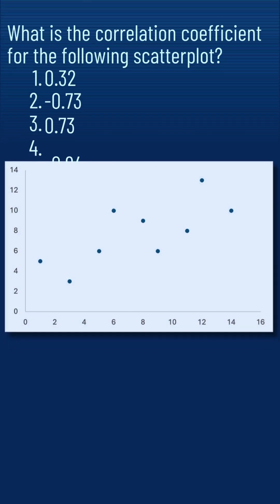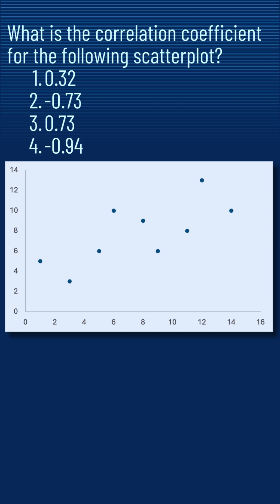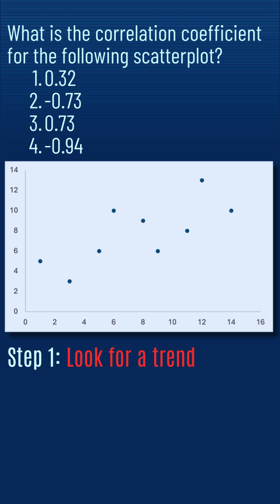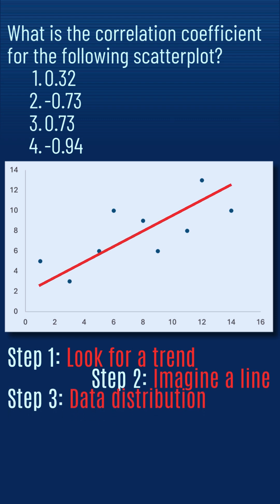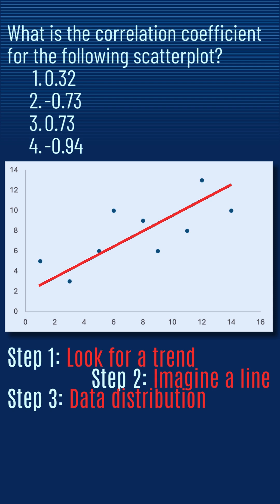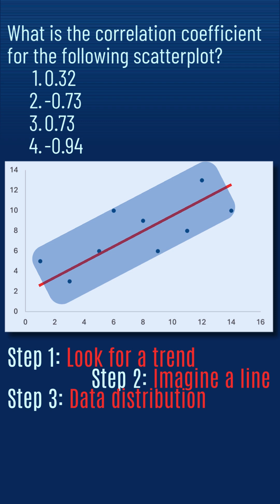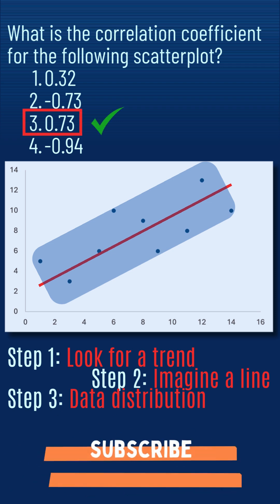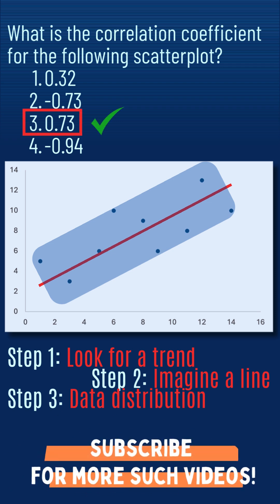Guess the Correlation Coefficient!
Challenge yourself to guess the correlation coefficient by looking at the data trend!